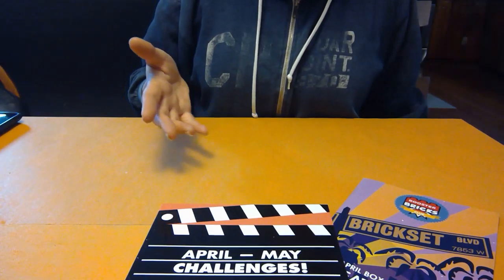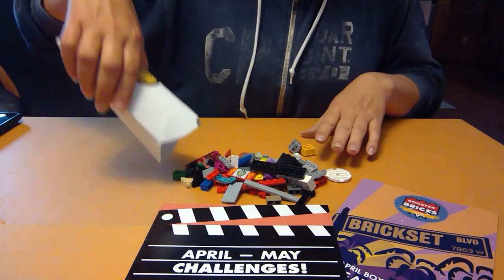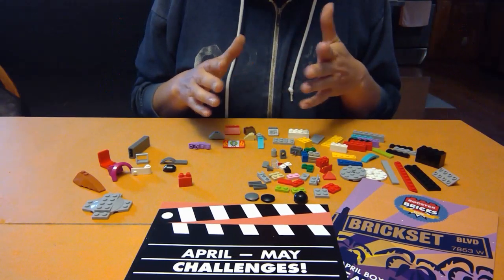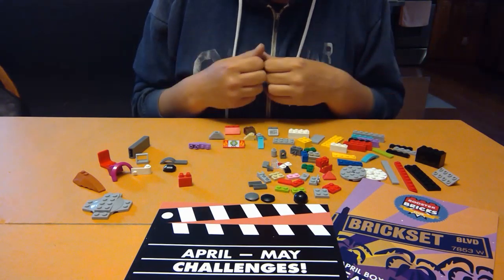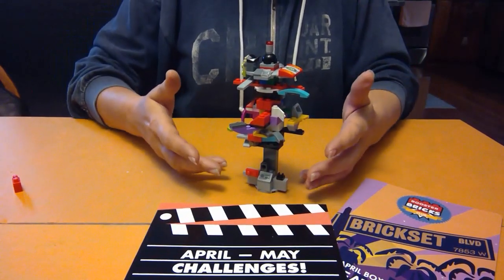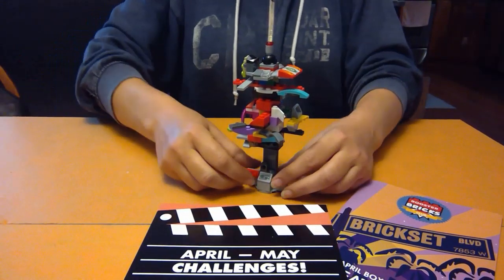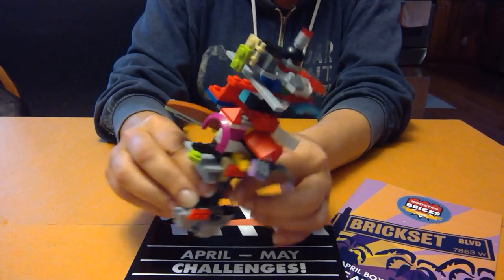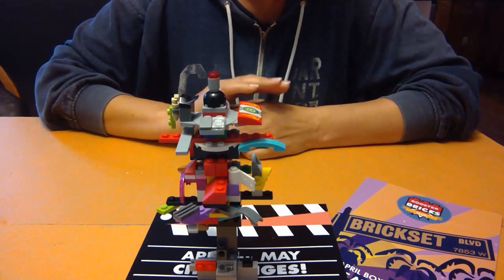Booster Bricks BLINDFOLD Challenge - April-May 2019 - LEGO Subscription Box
Unboxing and building from the BoosterBricks April-May 2019 Challenge Box - the blindfold challenge! This month's challenge is to build a PROP TREE with the LEGO pieces provided. This challenge is meant to be done BLINDFOLDED. Once my build is complete, I'll post a photo of my build in the Booster Bricks Club Facebook group for a chance to win an awesome LEGO prize pack!